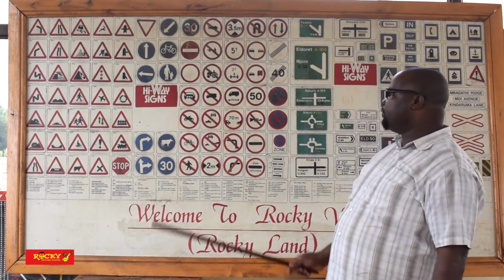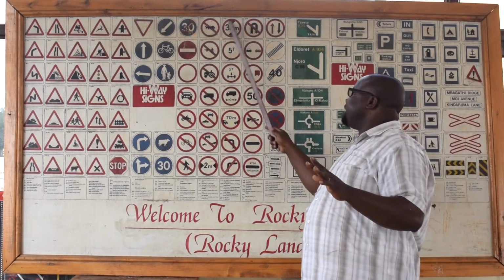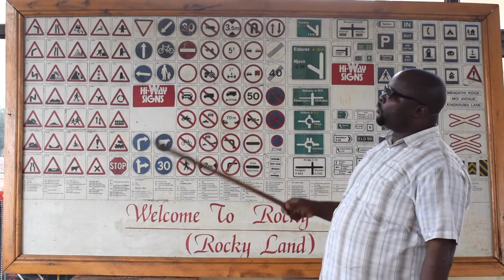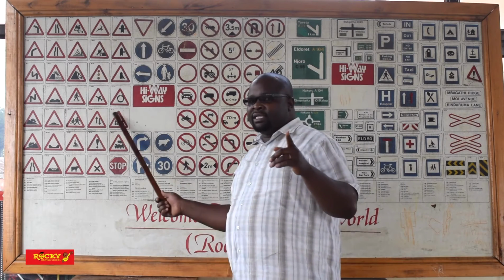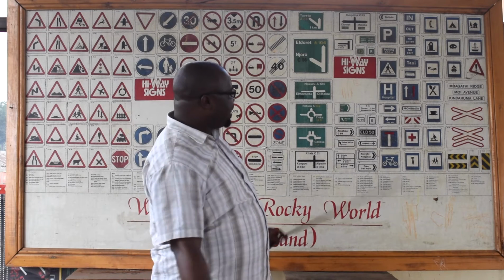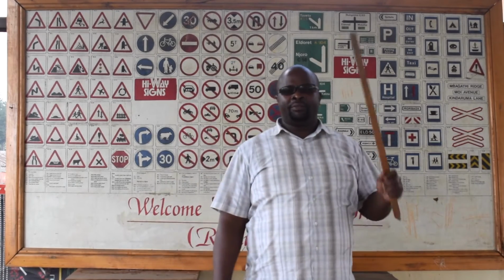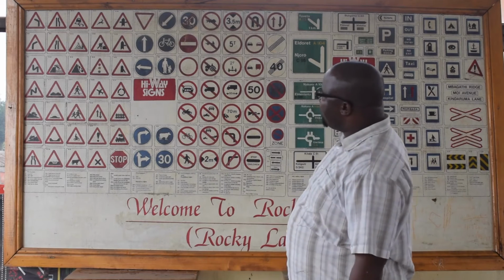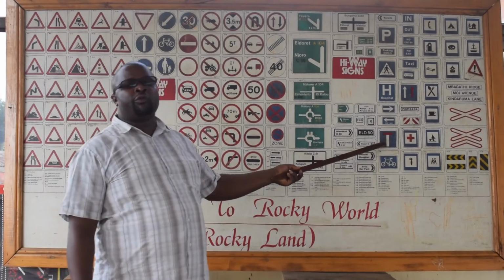Introduction to Road signs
Rocky Driving School